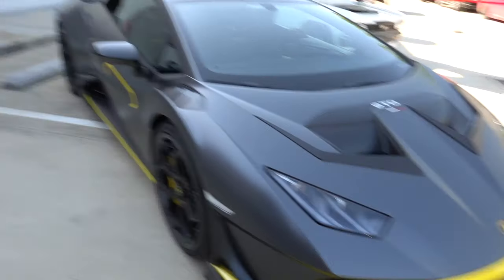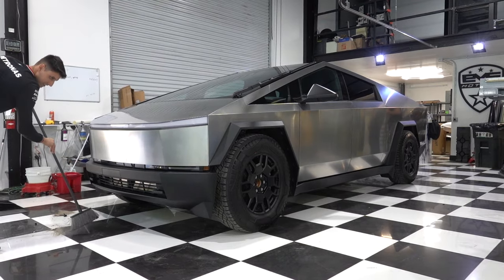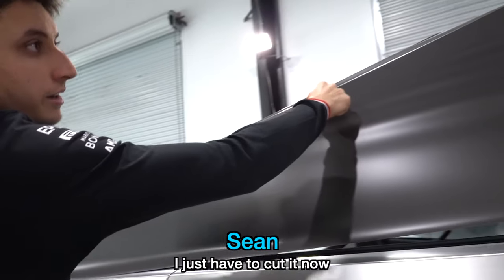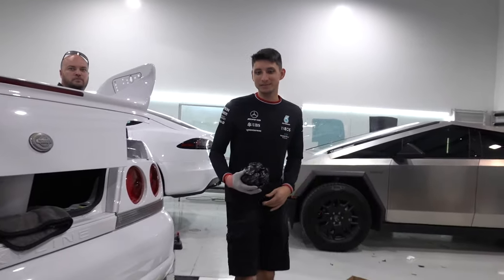This Tesla Cybertruck Bronze Vinyl Wrap Color is SO Underrated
Let's Work on Your Car:
4105 Sherwood Ln

SPECIALITY SERVICES:
Window Tint, Paint Protection Films/Clearbra, Vinyl Wraps, Wheels/Tires, Ceramic Coating/Paint Correction, Performance Tuning, Exhausts, Aero Kits/Body Kits, Radar Installations, Tesla Certified Collision Center

PARTNERED BRANDS:
Vossen Wheels
Vorsteiner
Velos Designwerks
1221 Wheels
Brixton Forged
ADV.1 Wheels
Prior Design
Ryft Exhaust
Novitec
TechArt
Brabus
Addictive Desert Designs
Toyo Tires
and more!